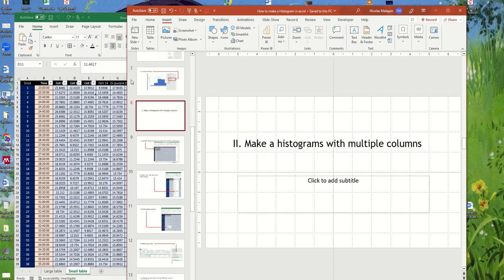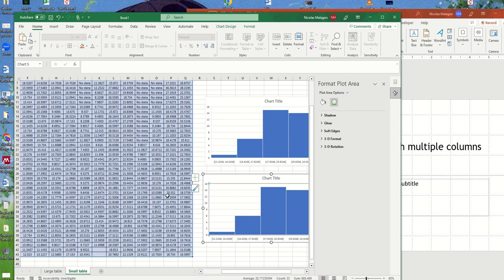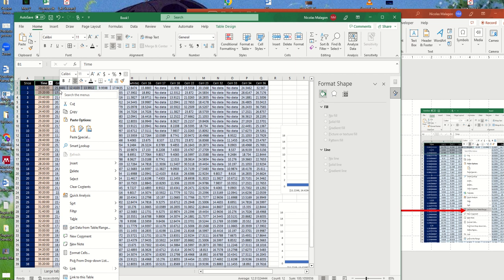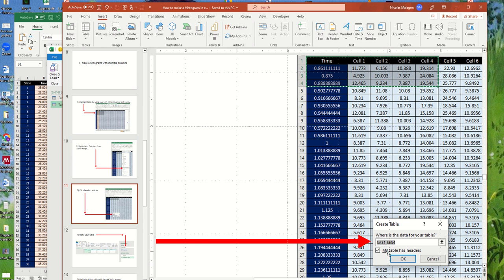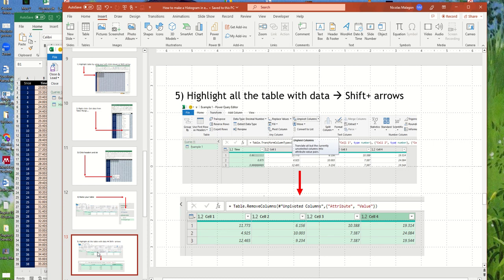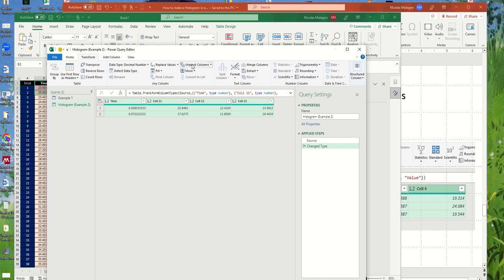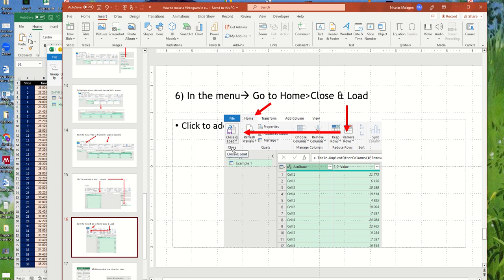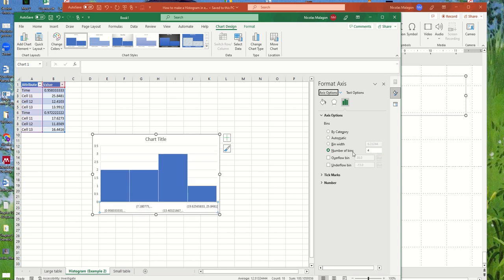How to make a Histogram in excel (Multiple columns)